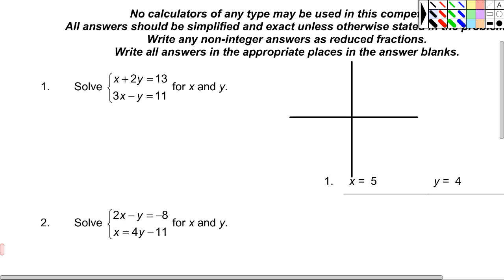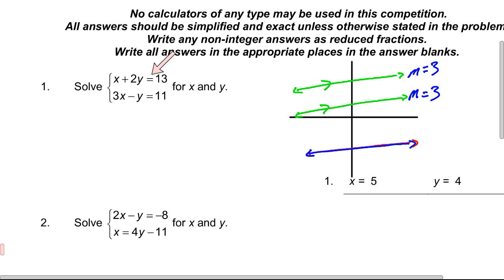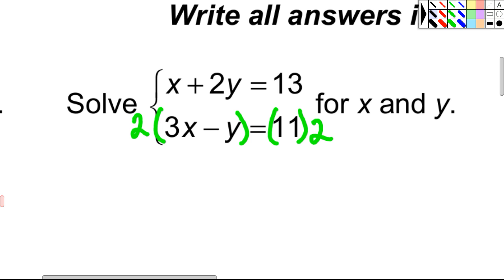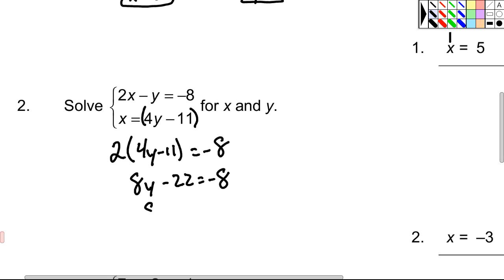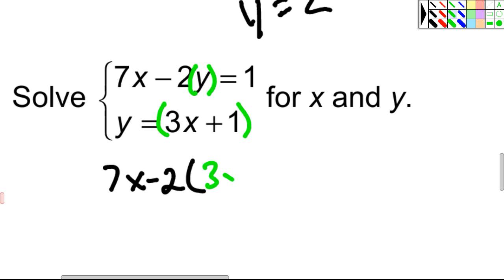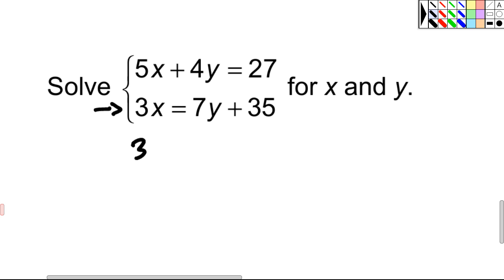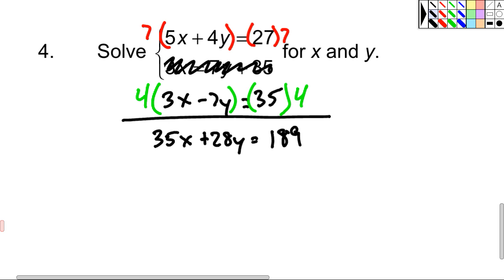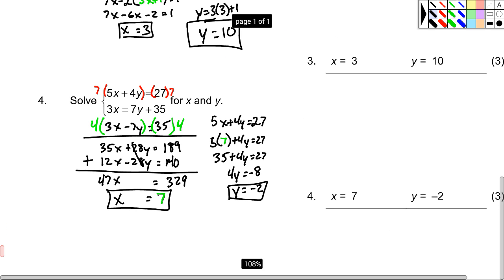systems 2015c2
Description